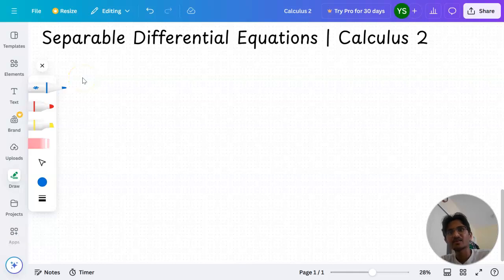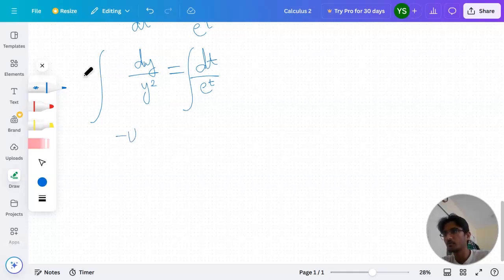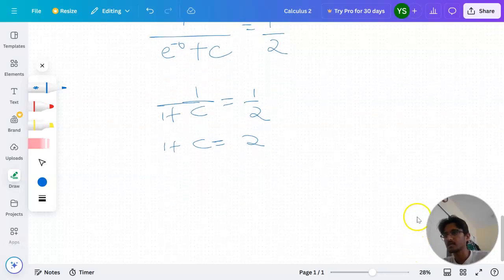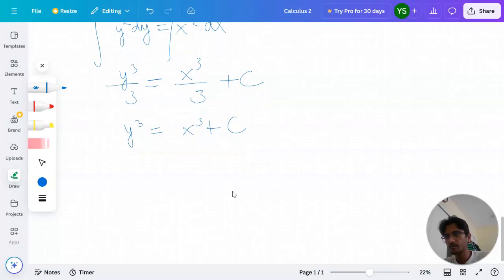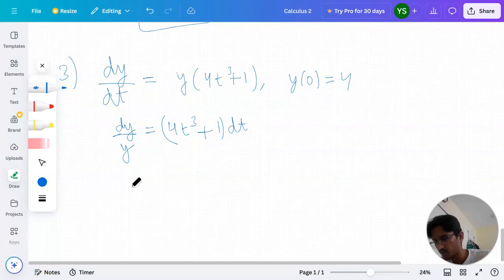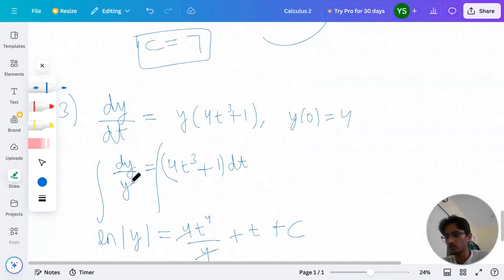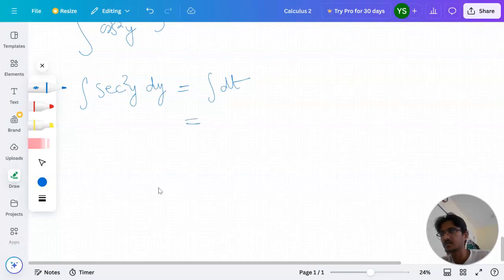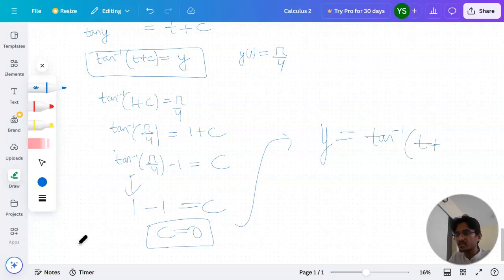Separable Differential Equations | Calculus 2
In this video, we go over Separable Differential Equations, having a in-depth look at various types of examples.